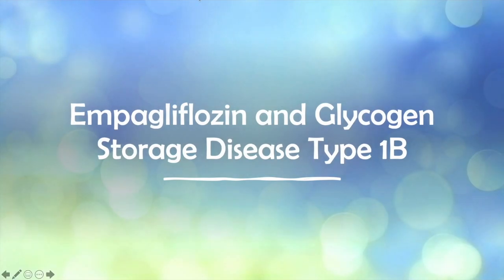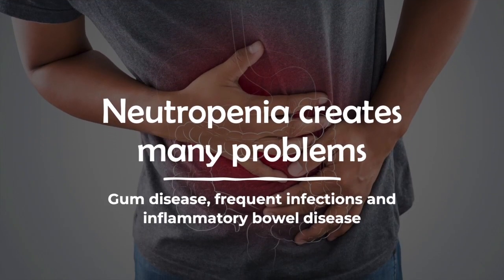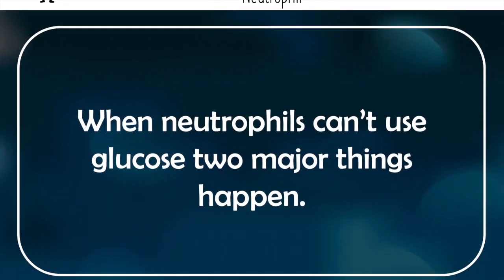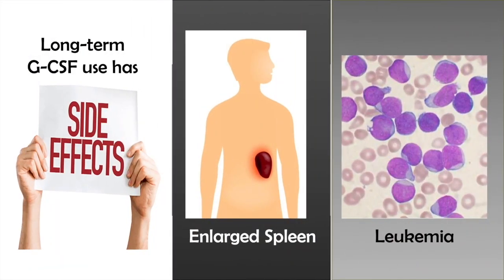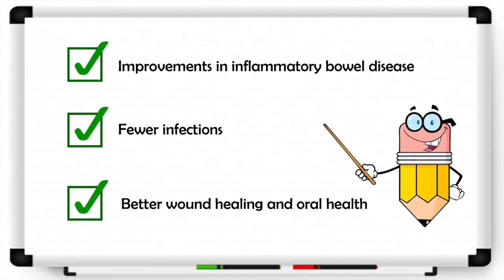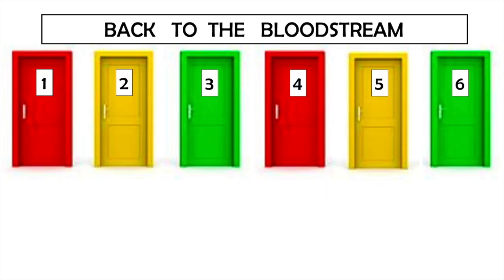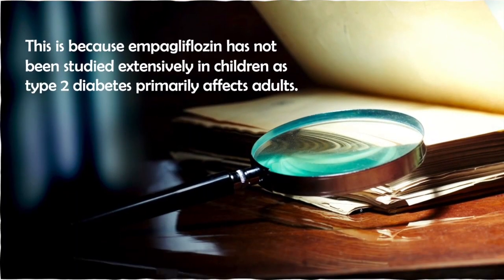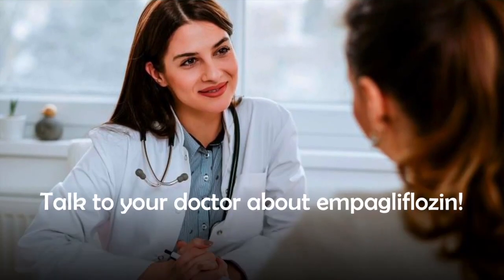Treating Neutropenia in Glycogen Storage Disease Type 1b Using Empagliflozin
This video explains how empagliflozin helps treat neutropenia in glycogen storage disease type 1b.

References

Wortmann, S. B, Van Hove, J. L. K., Derks, T. G. J., et al. (2020). Treating neutropenia and neutrophil dysfunction in glycogen storage disease Ib with an SGLT2 inhibitor. Blood, 136(9), 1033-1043.

Li,  A. M., Thyagu, S., Maze, D., et al. (2018). Prolonged granulocyte colony stimulating factor use in glycogen storage disease type 1b associated with acute myeloid leukemia and with shortened telomere length, Pediatric Hematology Oncology, 35(1), 45-51.

Veiga-da-Cunha, M. Chevalier, N., Stephenne, X., et al. (2019). Failure to eliminate a phosphorylated glucose analog leads to neutropenia in patients with G6PT and G6PC3 deficiency, Proc Natl Acad Sci USA, 116(4), 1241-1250.

Dale, D.C.,  Bolyard, A. A, Marrero, T., et al. (2019). Neutropenia in glycogen storage disease Ib: Outcomes for patients treated with granulocyte colony-stimulating factor. Curr Opin Hematol, 26(1), 16-21.

Laffel, L.M.B., Tamborlane, W.V., Yver, A., et al., (2018). Pharmacokinetic and pharmacodynamic profile of the sodium-glucose co-transporter-2 inhibitor empagliflozin in young people with Type 2 diabetes: A randomized trial. Diabet Med, 35(8), 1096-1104.